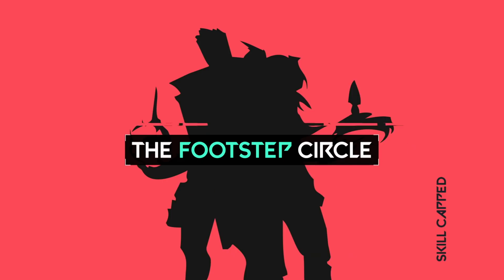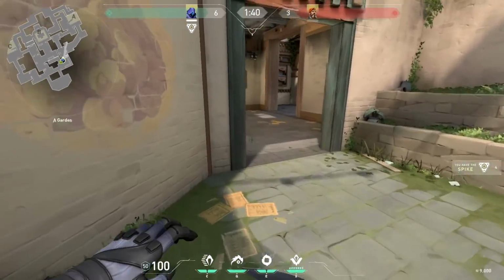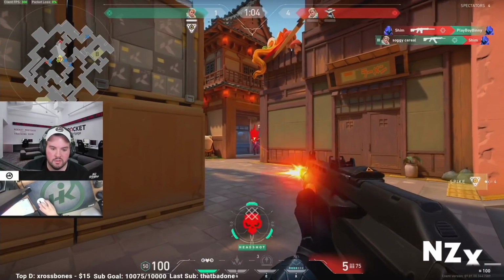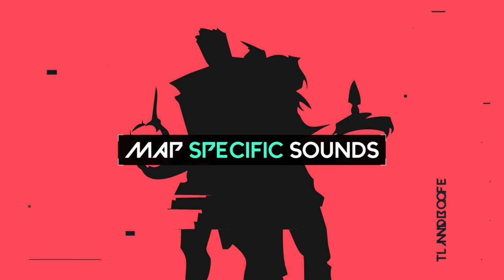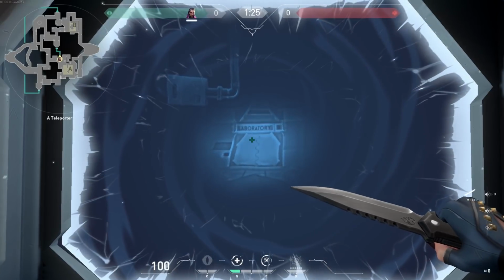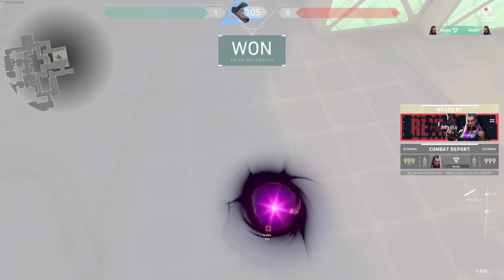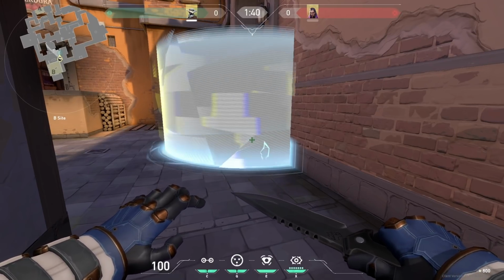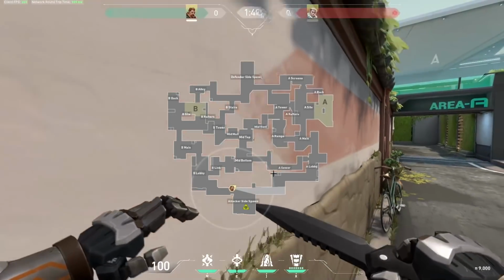TRACK ENEMIES and HIDE BETTER - Valorant SOUND GUIDE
The COMPLETE SOUND GUIDE for Valorant! Stop revealing your location and start tracking enemies!